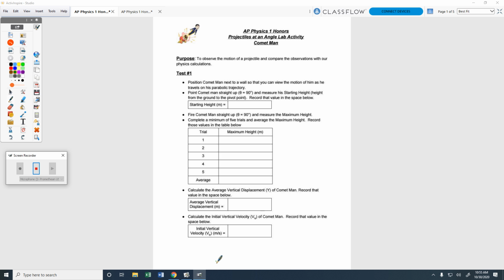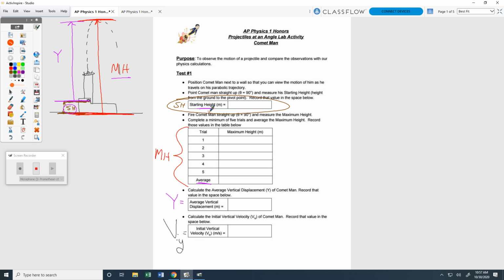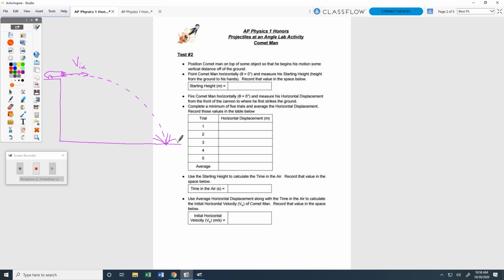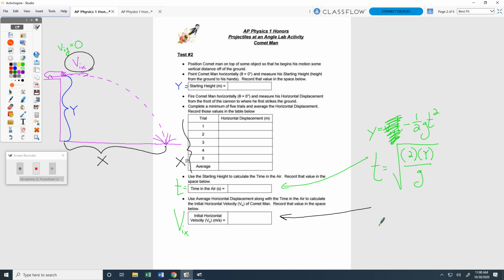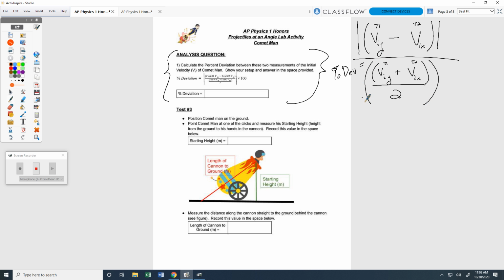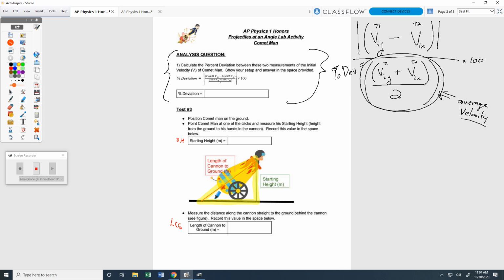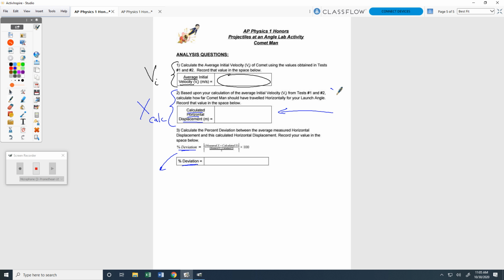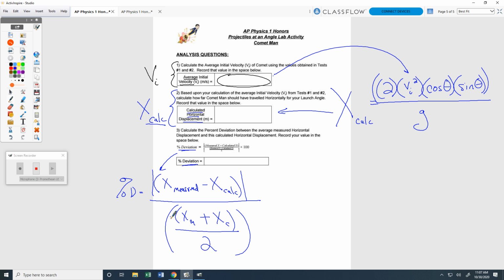AP Physics 1 Honors How to Analyze the Comet Man Lab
In this edition of the Henstitute, we go through how to analyze the data that we collected for the Comet Man Lab.